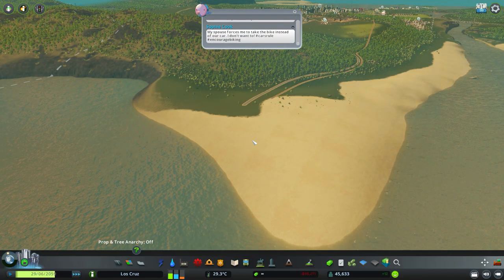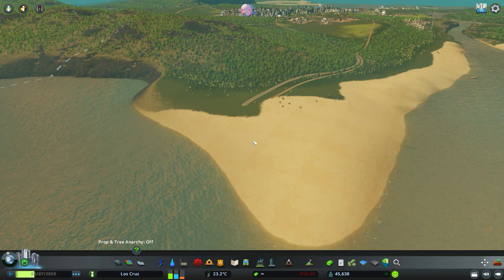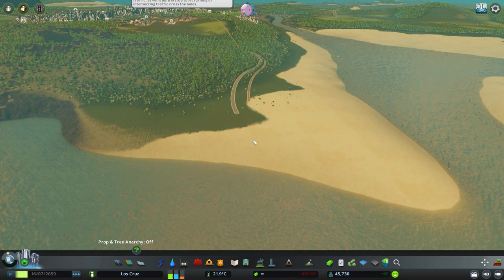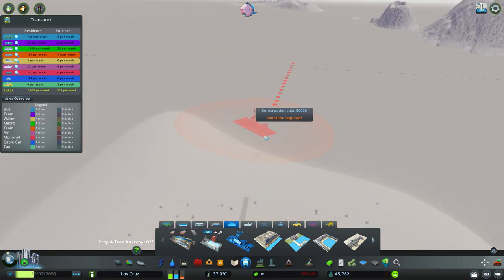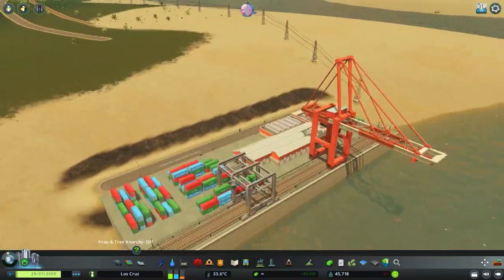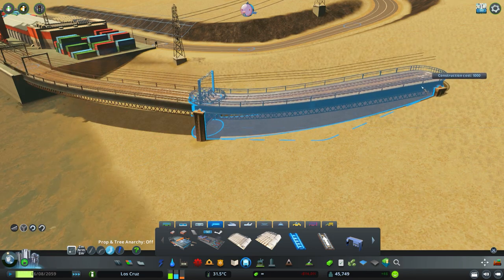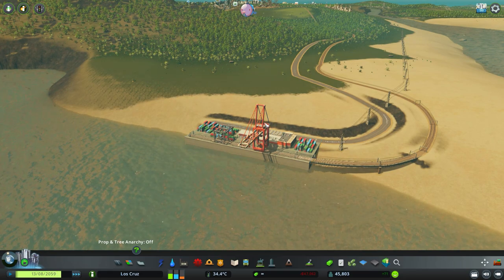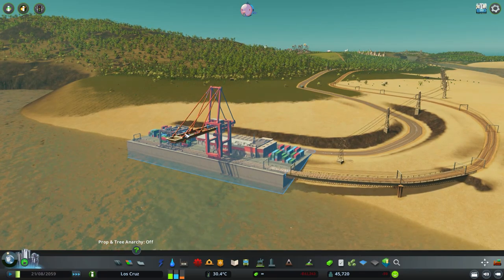Cities Skylines Cargo Hub Tutorial | Cargo Ships & Cargo Trains | Top Tips and Tricks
The Cities Skylines cargo hub combines the cargo harbour and the cargo station and allows direct transferal between the ship and rail networks. This is especially useful if the shipping lane is a long distance from rail network and you don't want to flood the city with cargo traffic. Like the Cargo Harbor, Cargo Hubs can also handle trucks. Cargo hubs are unlocked at Colossal city and cost ₡90,000 to buy and ₡2,400 to maintain. Cargo hub can manage more freight than a cargo harbor, but cost more.

This tutorial of the Cargo Hub will look at the best tips and tricks you need to help boost your gameplay and make it work for you, Skotyyy will show you how you can use cargo trains to help make it more efficient and load all those goods from your industies to your awaiting cargo ships